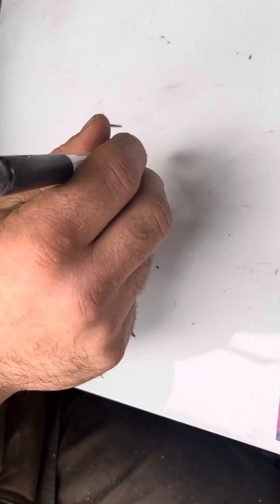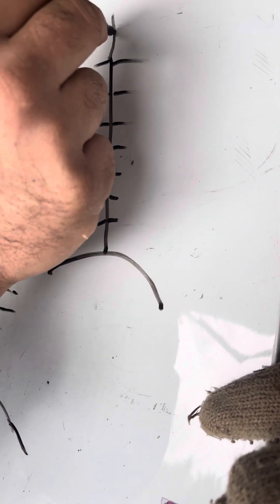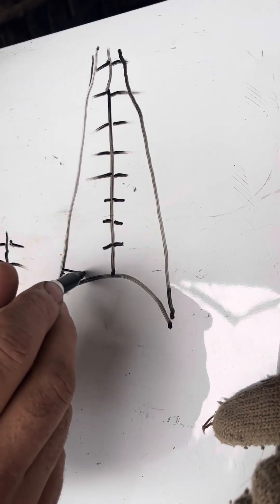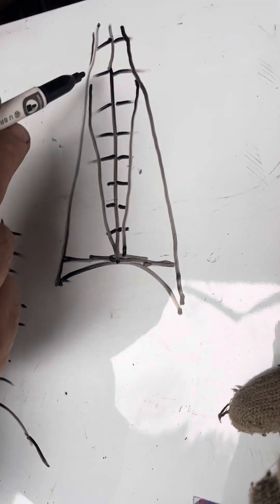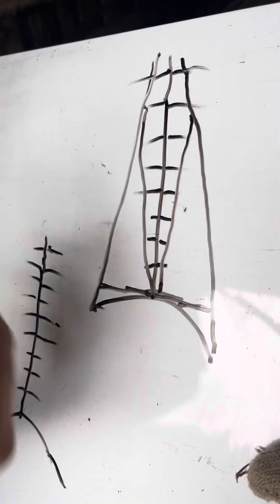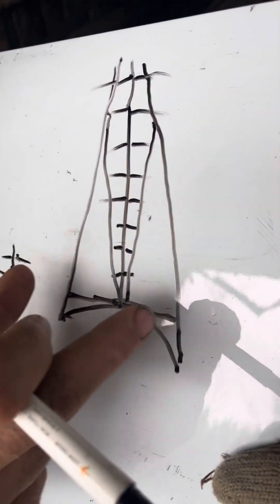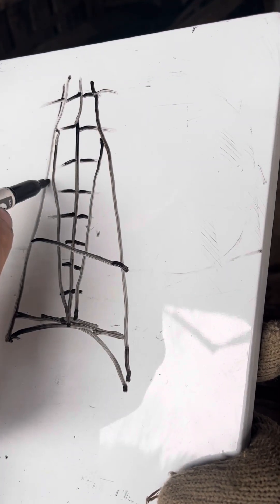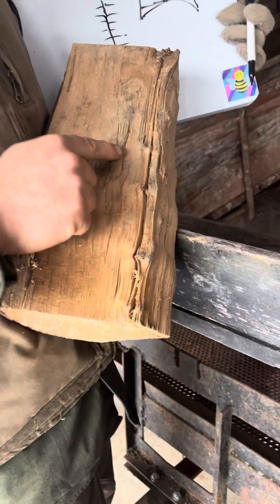Core defects in trees and how it affects you as a logger and landowner.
Explanations on what core defects are, how they develop, and how to use this knowledge to be a better logger, and forest manager.